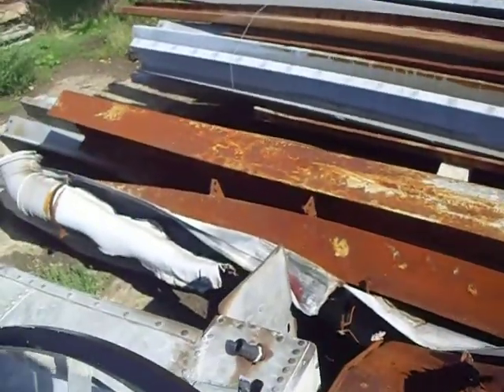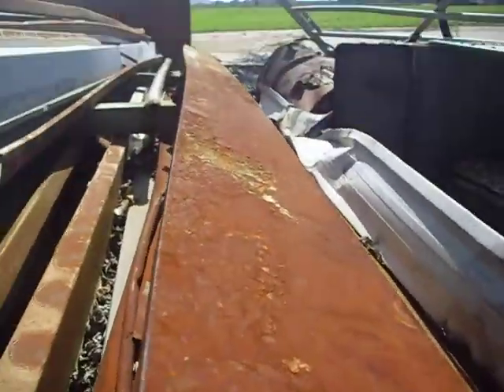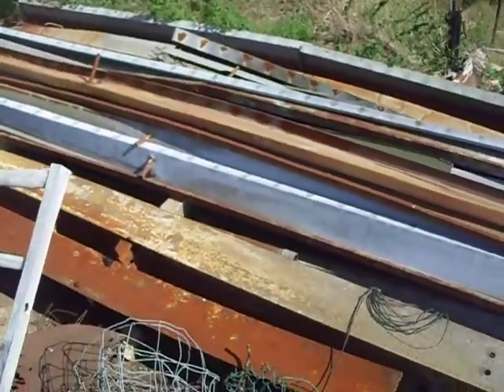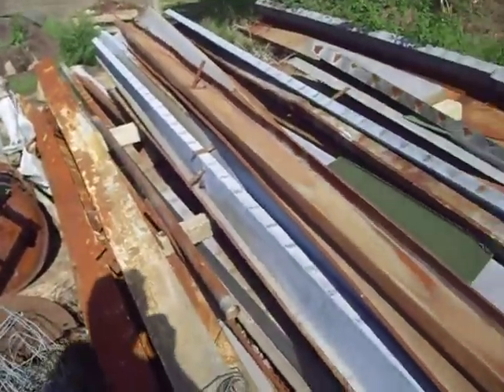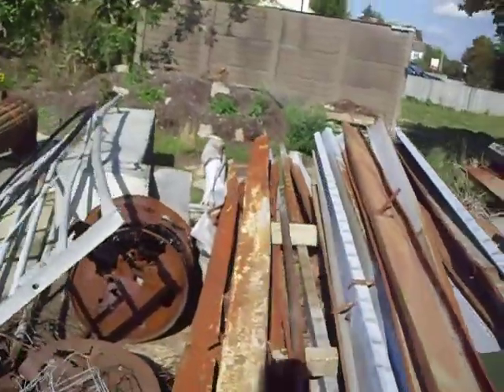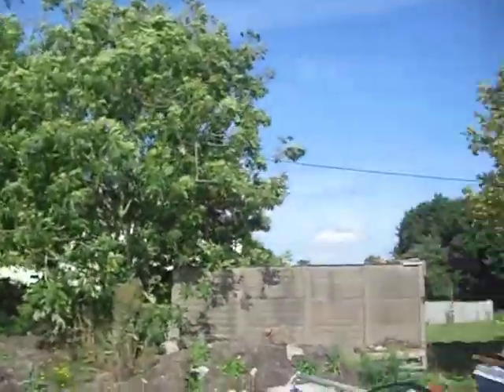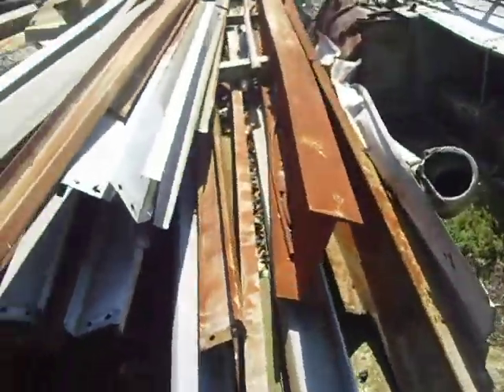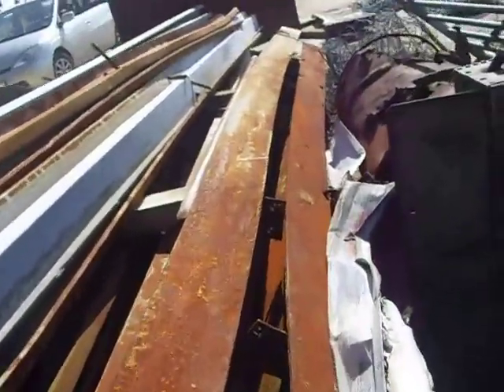Steel heat damage World Trade Center conspiricys debunked 2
Another example of what heat does to steel framed buildings. A combination of 'creap' (Google 'steel creep' or see my attached video), expansion and weaking will combine together in a fire to rob a steel structure of its streangth. Alas nobodies like to think that thay can become self important by inventing conspiricies - numptyism of the very highest order. The buildings were badly damaged, the fireproofing was stripped off the steel by the aircraft impacts, the steel lost its strength like it does in any building fire (which is why it is mandatory to put fireproofing on to steel beams in the first place) and the structures failed at the point of impact, causing the free fall to ground. The towers were brought down by the aircraft impacts and the effect of fires on steel.